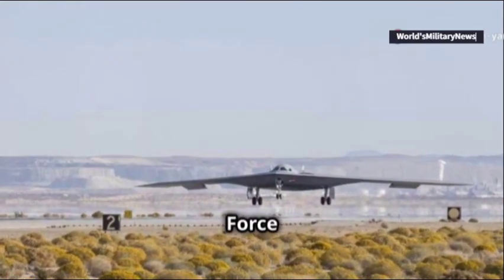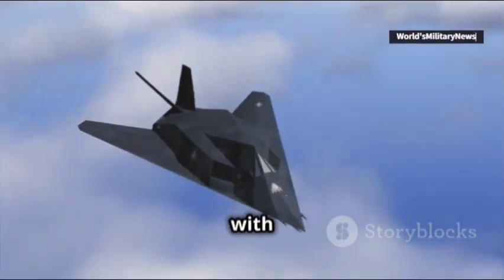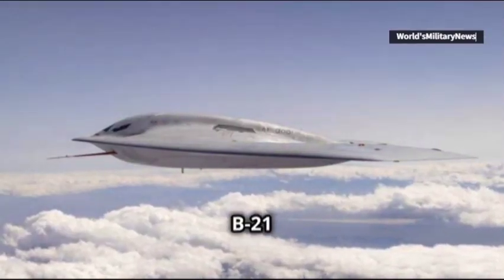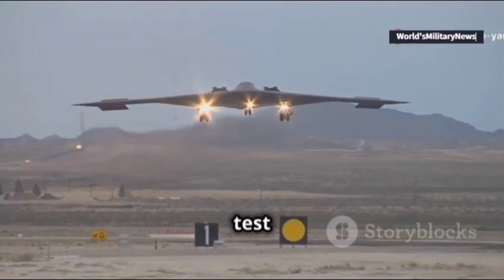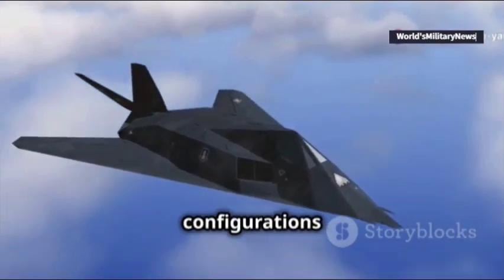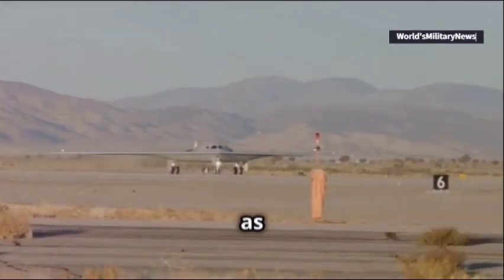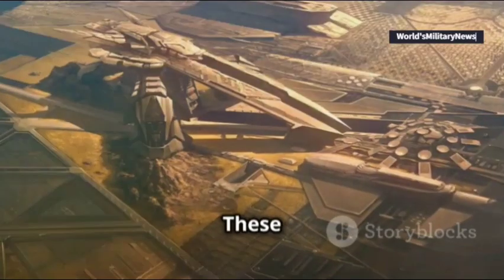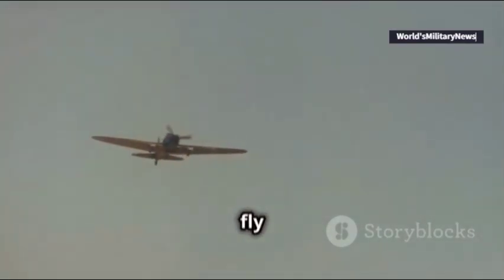US Air Force Unveils B-21 Raider: First Flight Footage!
As the US Air Force (USAF) turned 77 on September 18, the service released the first-ever footage of its futuristic B-21 Raider bomber in flight. The bomber is poised to succeed the aging B-2 Spirit and represents the US Air Force’s long-range strike capabilities.

The footage was released on September 18 as part of the B-21 Update Panel at the main annual conference of the Air & Space Forces Association. The B-21 Raider stealth bomber could be seen taking off and landing at Edwards Air Force Base, where it is currently undergoing a rigorous flight test program.

“A B-21 Raider conducts flight testing, which includes ground testing, taxiing, and flying operations in California. Flight testing is a critical step in the test campaign managed by the Air Force Test Center and 412th Test Wing’s B-21 Combined Test Force (CTF) to provide survivable, long-range, penetrating strike capabilities to deter aggression and strategic attacks against the United States, allies, and partners,” the service stated.

The footage shows certain features that have already been studied by military watchers: its distinctive exhaust system, a unique cockpit arrangement tailored for signature control, and swing-up auxiliary intake doors designed to provide additional airflow.